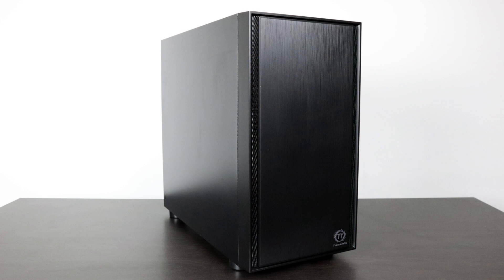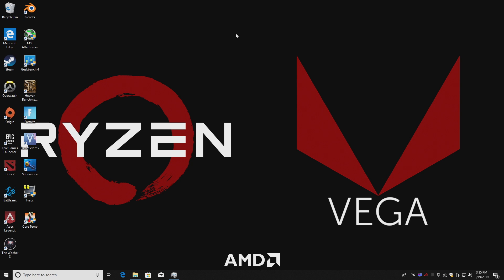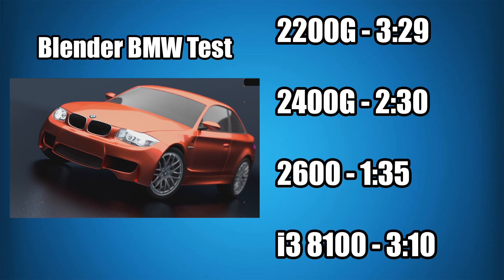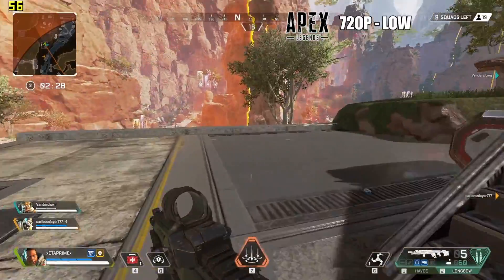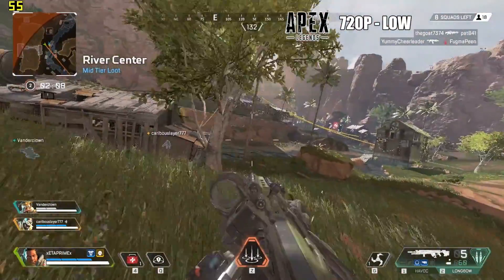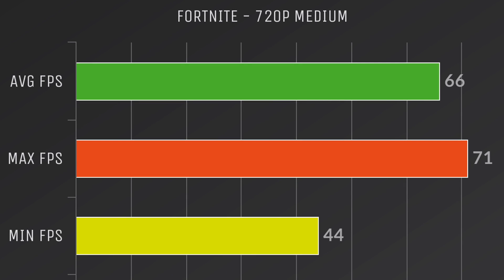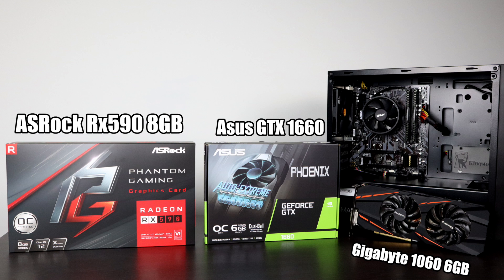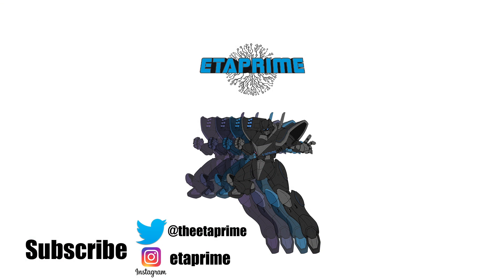$350 Gaming PC Part 2 The Test - 2200G Gaming Performance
This is a Part 2 in a 3 part series. Part 2 The Test, In this video I Run some benchmarks and Benchmark a bunch of PC Games like Apex Legends, DOTA 2, CSGO Subnatica, Resident Evil 2, Remake and many More!

CPU 2200G
Power Supply

Corsair Mouse
Aukey Mechanical KeyBoard

My Altenative Build Parts-
CPU 2400G
16GB Ram
Power Supply

ETAPRIME GAMING BudgetPC! No Games Or Applications Are Included Or Added On Or To Any Device In This Video